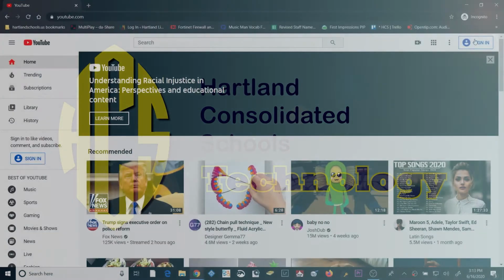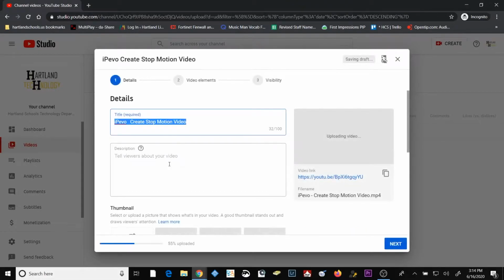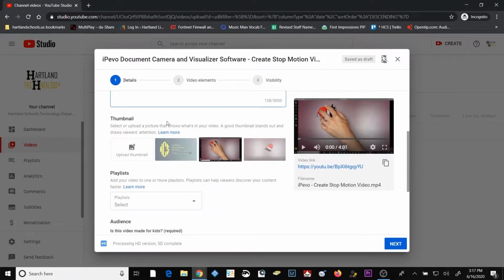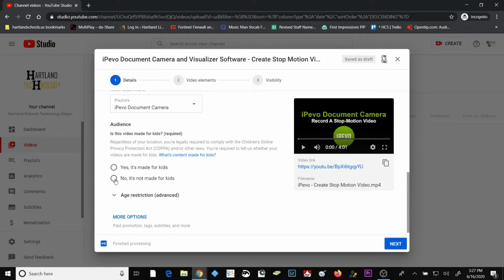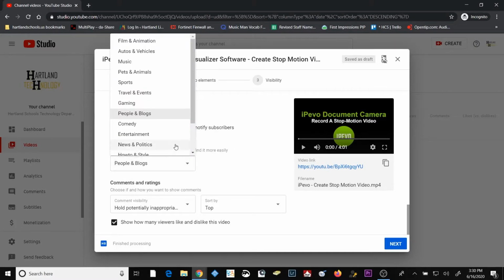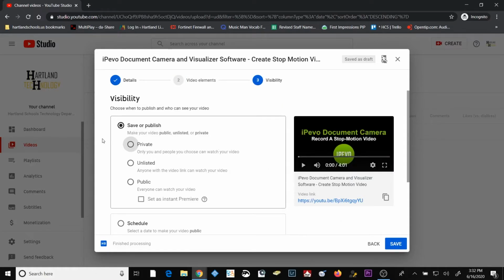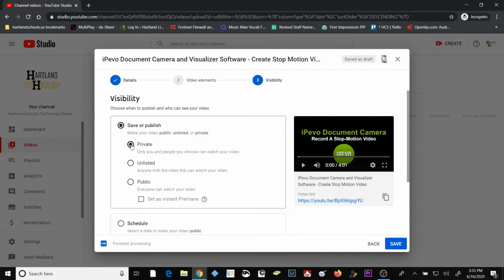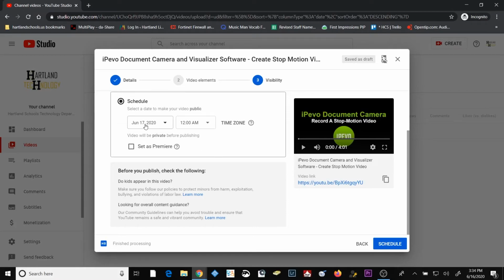YouTube - Uploading a Video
In this video, you will learn how easy it is to upload a video to YouTube.  You will also be guided through several parameters to set for the video.